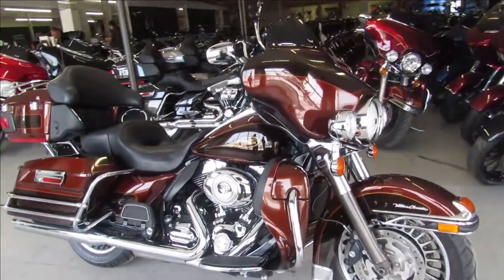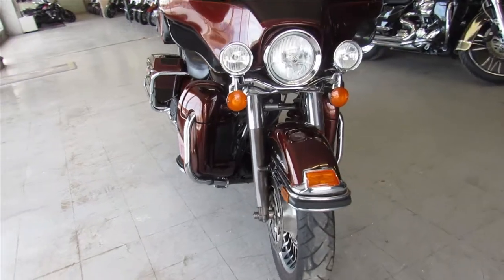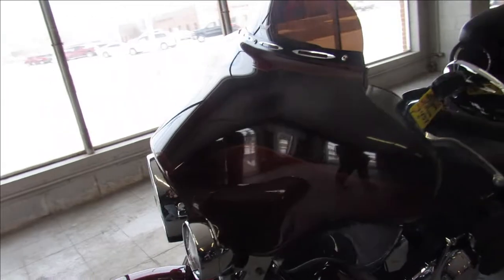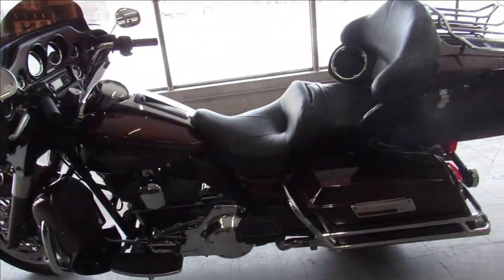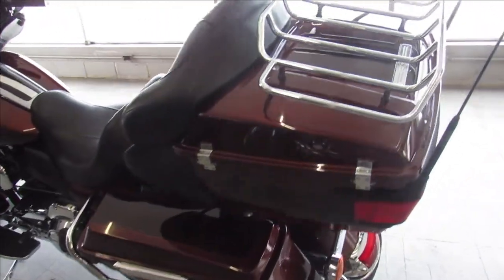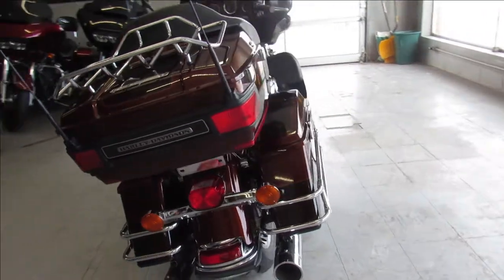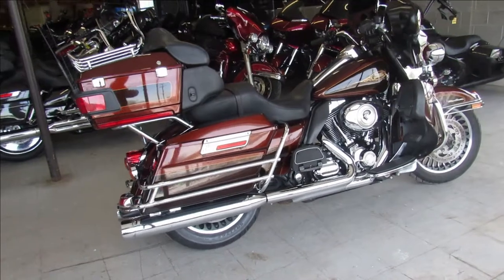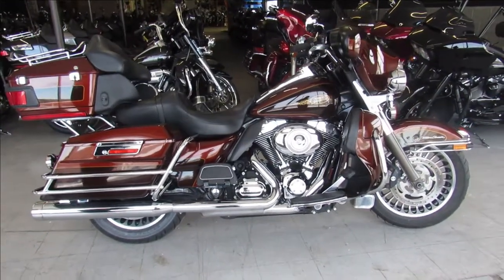2009 HARLEY ELECTRA GLIDE ULTRA U5589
USED HARLEY DAVIDSON ELECTRA GLIDE ULTRA FOR SALE IN TWO TONE LIGHT ROOT BEER AND DARK ROOT BEER PAINT! THIS FULL DRESSER IS CLEAN, CLEAN, CLEAN AND LOADED WITH CHROME! RUNS STRONG, NEEDS NOTHING AND ONLY 26,446 MILES! STAND OUT FROM THE CROWD AND TURN HEADS EVERYWHERE YOU GO! NICE, CLEAN BIKE IN A HARD TO FIND COLOR!